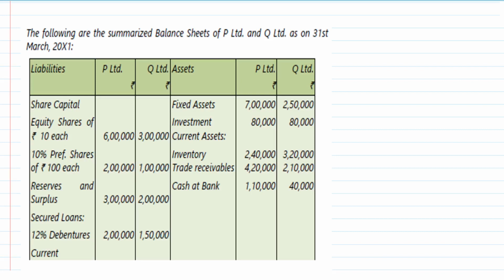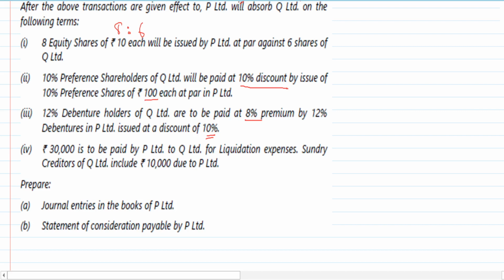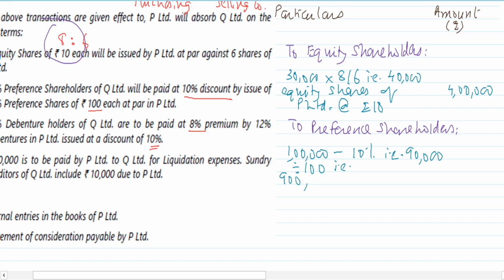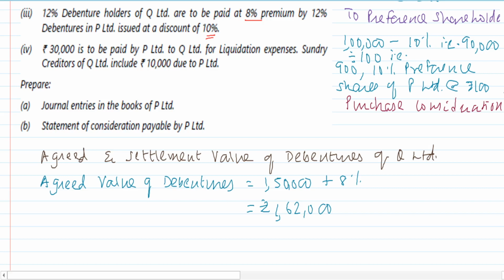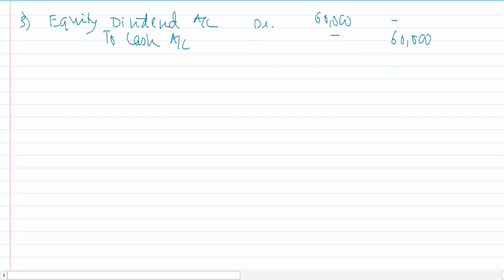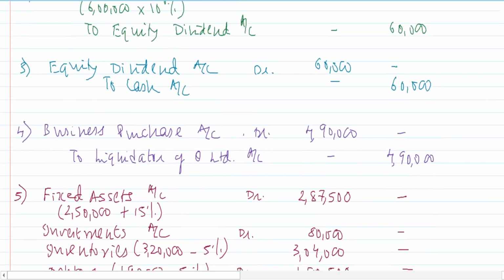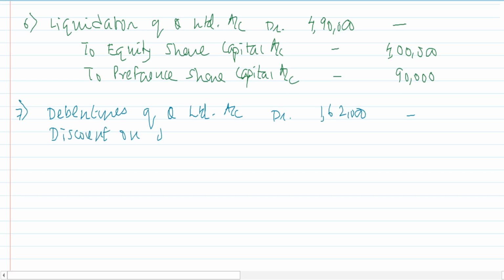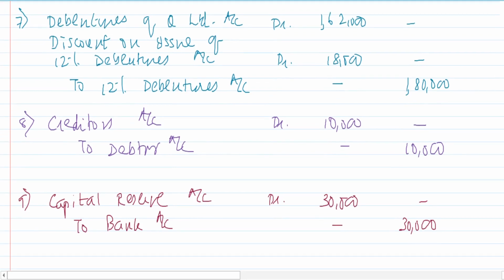AS 14: Accounting for Amalgamations: Episode 15: Illustration 9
Illustration 9 of CA Inter ICAI Study Module.

This Video Lecture is useful for CA Inter, CA Final, CMA, CS & Graduate students studying accounting of amalgamations as governed by AS 14.